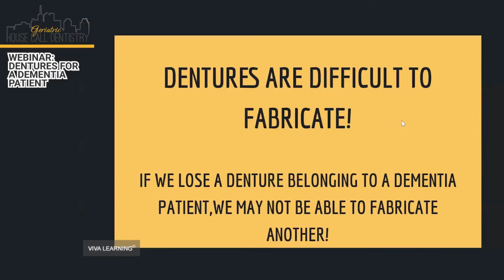Webinar: Dentures for a Dementia Patient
Dentures can make a world of difference for people with dementia. The basic idea is that denture patients will be able to eat more food and keep their teeth cleaner, since there's no need in constantly cleaning or sterilizing them like occurs when you don't wear false ones! Additionally these prosthetics give the mouth something solid on which chewing pressure points apply; this provides much-needed incentive during mealtime as well because it means we won’t have any problem maintaining our appetites.